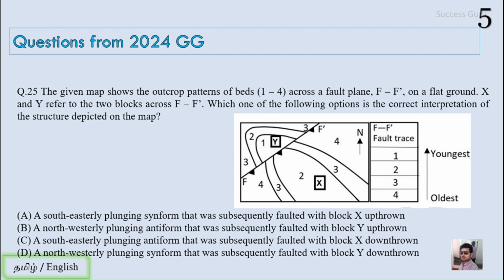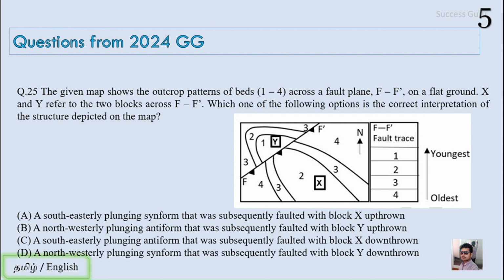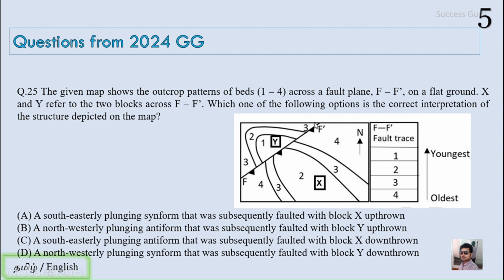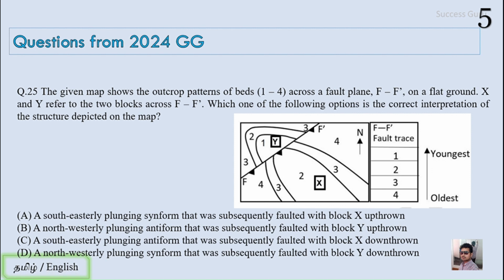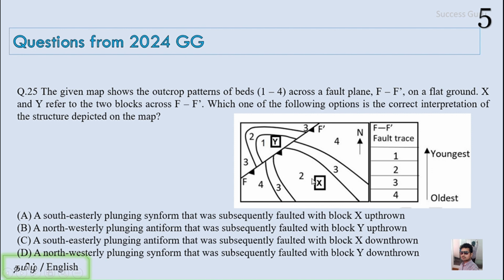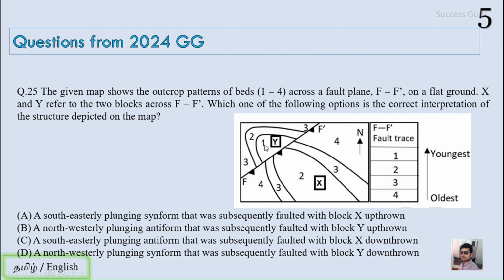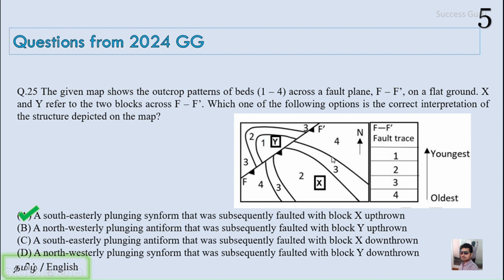Questions from 2024 GG - Q. 25 - English, interpretation of geological map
The given map shows the outcrop patterns of beds (1 – 4) across a fault plane, F – F’, on a flat ground. X and Y refer to the two blocks across F – F’. Which one of the following options is the correct interpretation of the structure depicted on the map?
Jam Syllabus structural geology
Structural Geology:
Orientation of planes and lines in space – concept of dip, strike ), rake and plunge Contour lines ); Rule of ‘V’s and outcrop patterns Interpretation of geological maps and cross-section construction; Classification and origin of folds faults joints unconformities
foliations and lineations Stereographic and equal-area projections of planes and lines Numerical